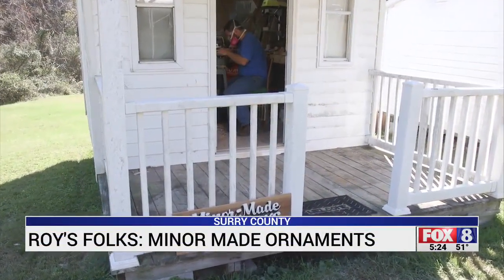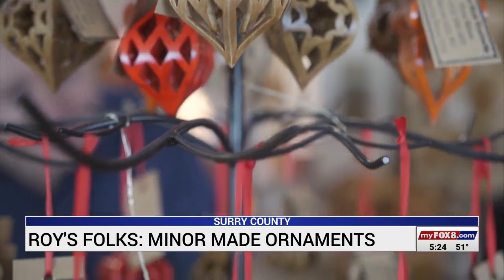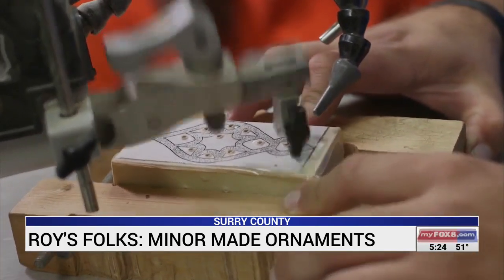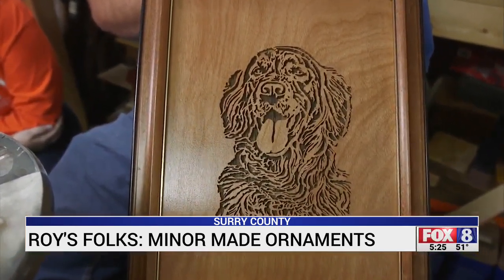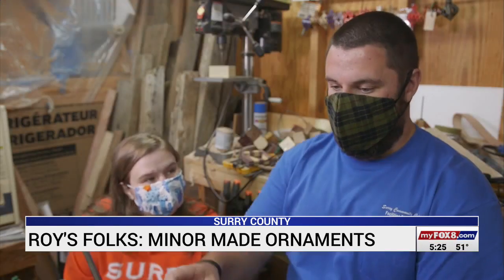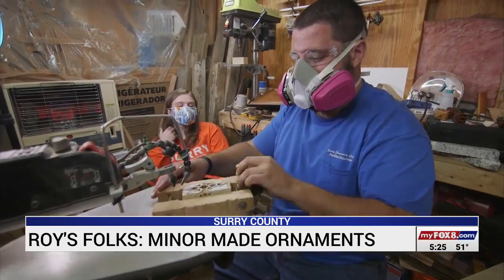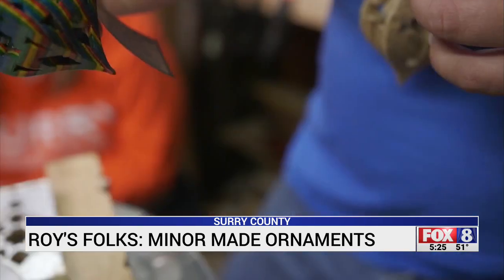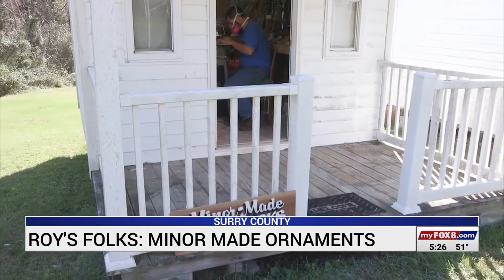Mount Airy man makes ornate Christmas ornaments out of wood